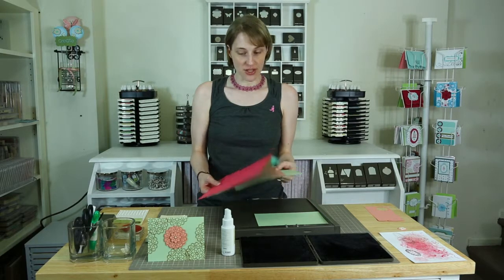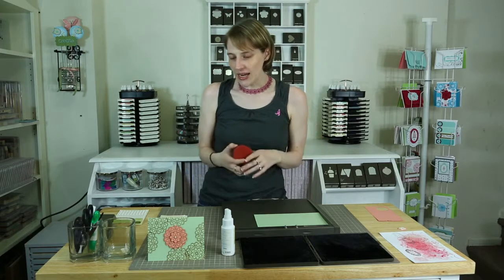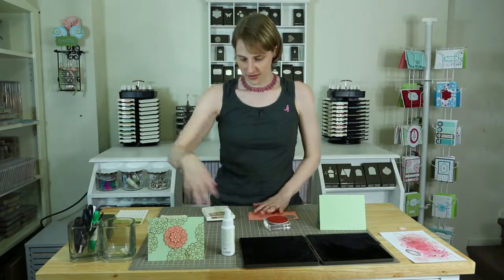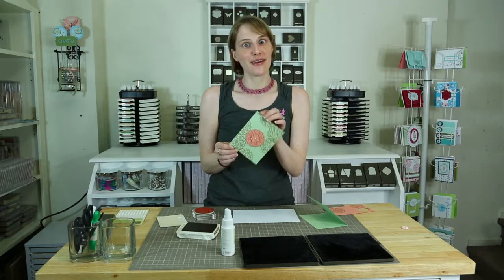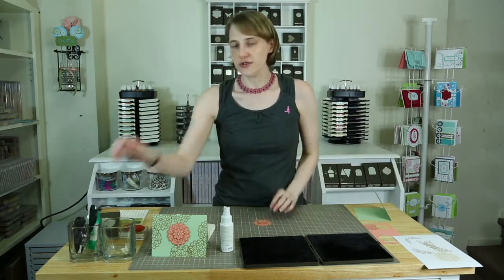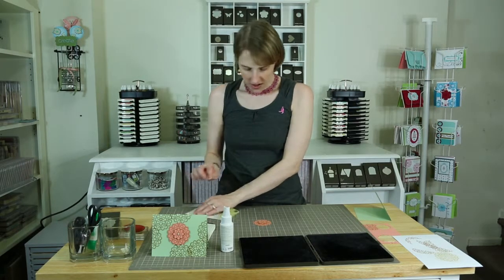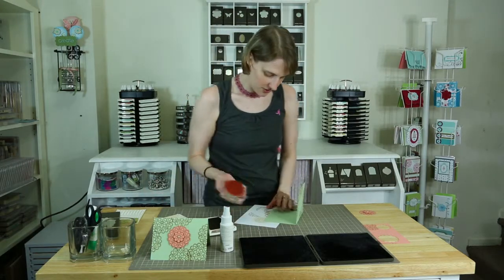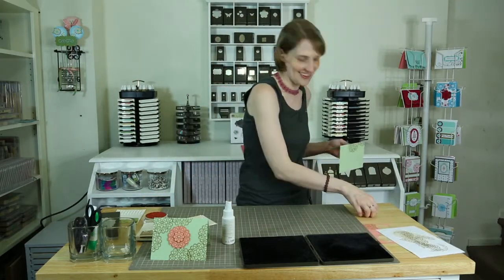In Colors Card 4 of 5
Video tutorial using Stampin' Up! In Colors for 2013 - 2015. This is part 4 of a 5 part series. Presented by Deanna Gonzalez.